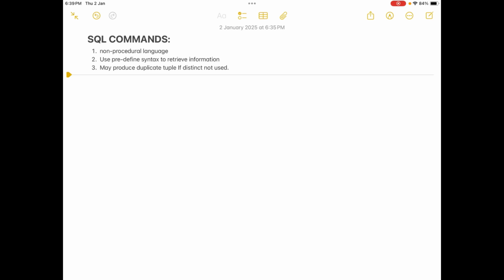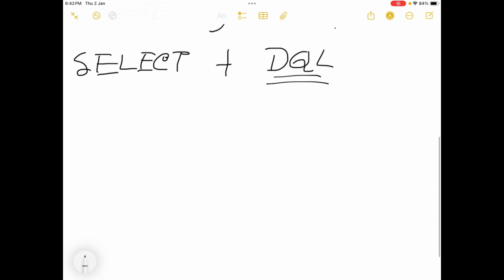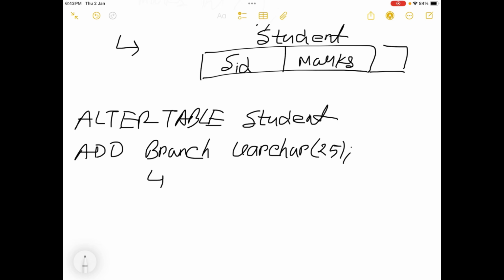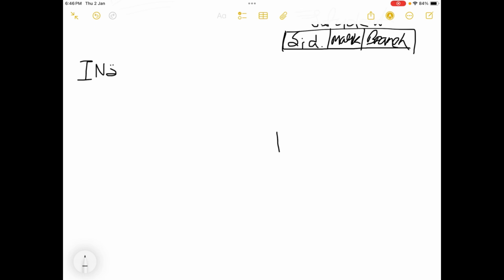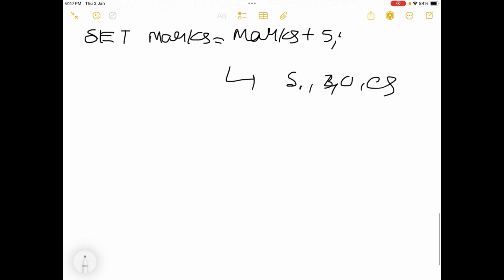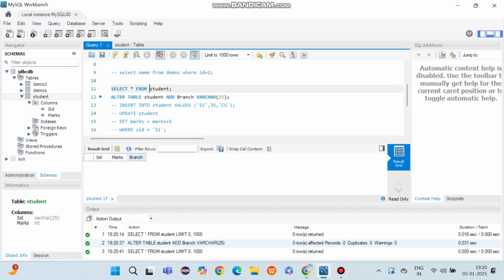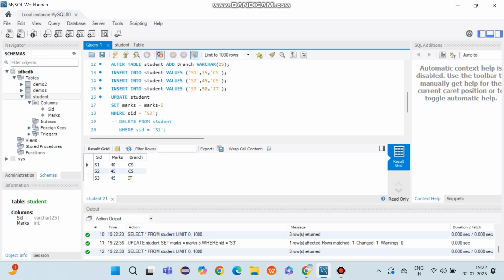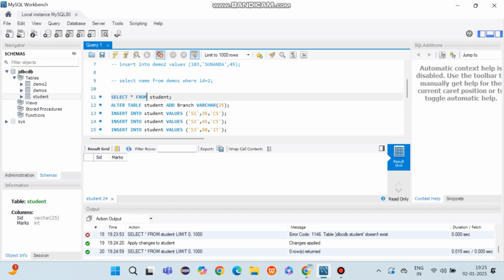What is SQL ? | Master SQL Commands with Examples in MySQL Workbench! | 01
Master SQL Commands with Real-World Examples in MySQL Workbench!

Welcome to this in-depth guide on SQL commands and their practical use cases! 🚀 Whether you're a beginner or brushing up your skills, this video covers:

✅ What is SQL and why it matters
✅ Core SQL commands like SELECT, INSERT, UPDATE, DELETE, and more
✅ Hands-on demonstrations using MySQL Workbench

By the end of this video, you'll have a strong foundation in SQL and the confidence to work on real-world projects! Perfect for students, developers, or anyone curious about databases.